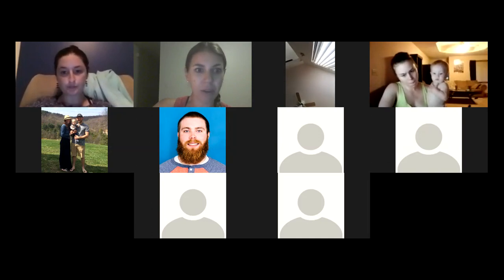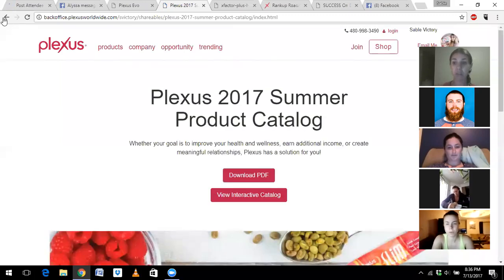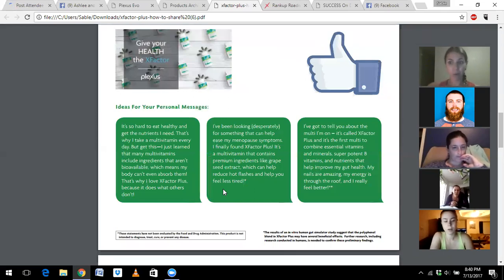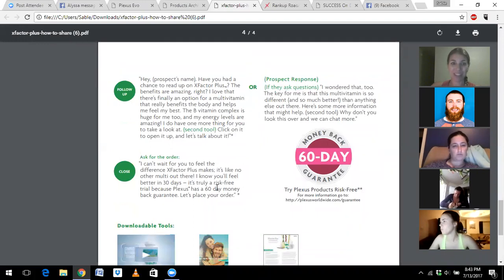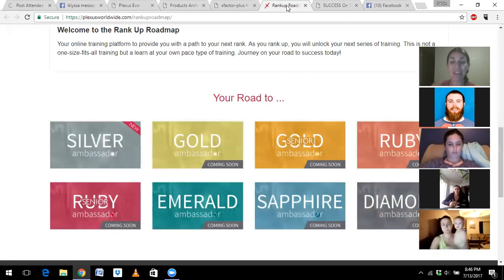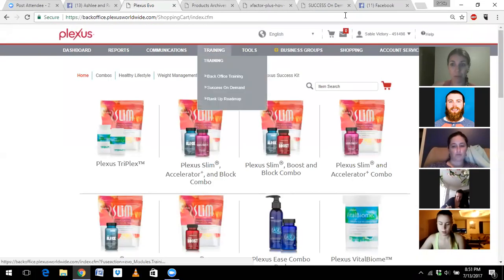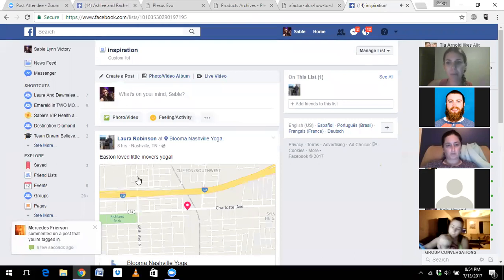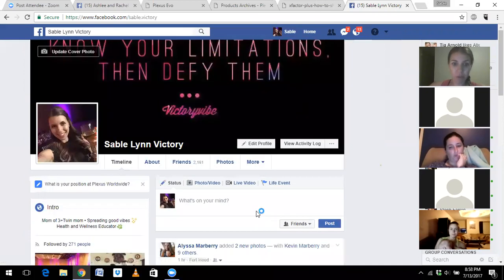Facebook Hacks and Back Office Resources